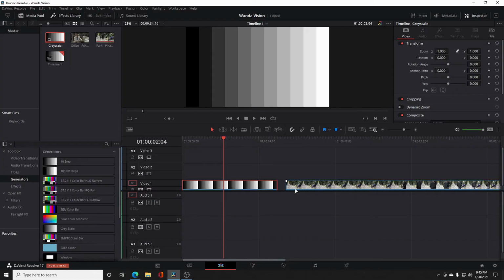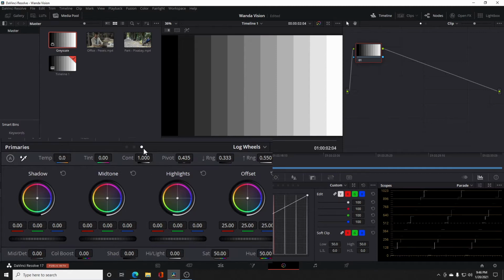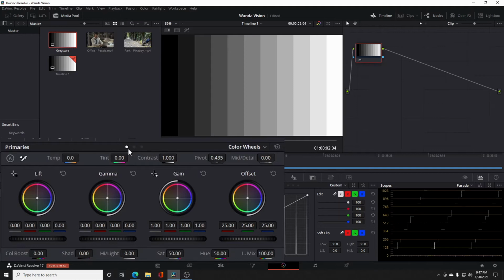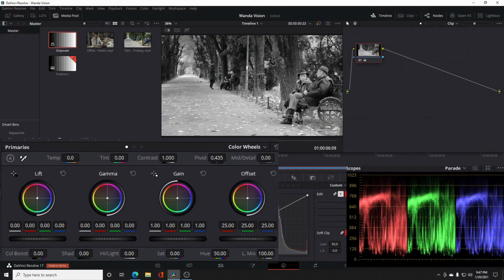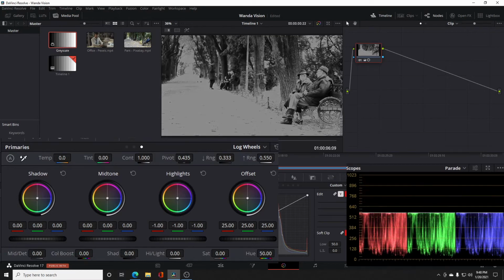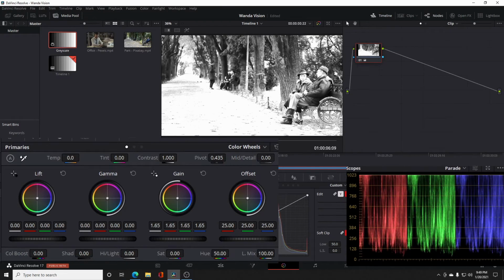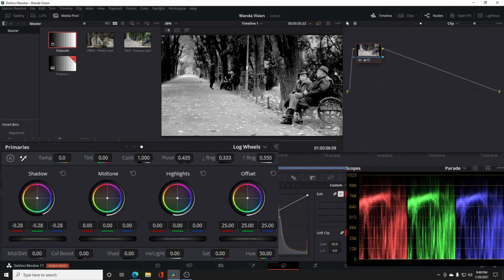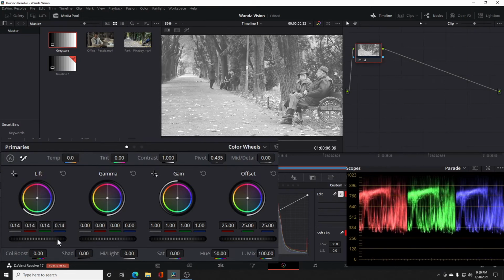Wanda Vision Effect Davinci Resolve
Wanda Vision is now on Disney Plus.  There are a lot of options in Davinci Resolve to get a similar look and feel to the show.  We'll dive into the Colors Page on how to manipulate the colors to get the result you're looking for.